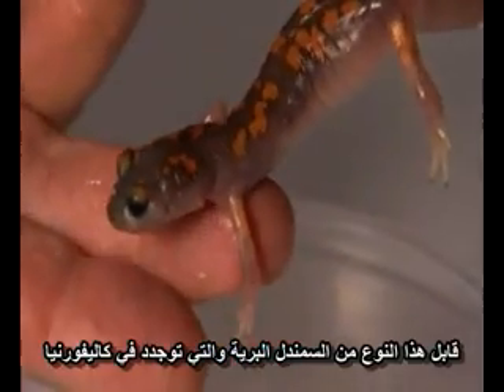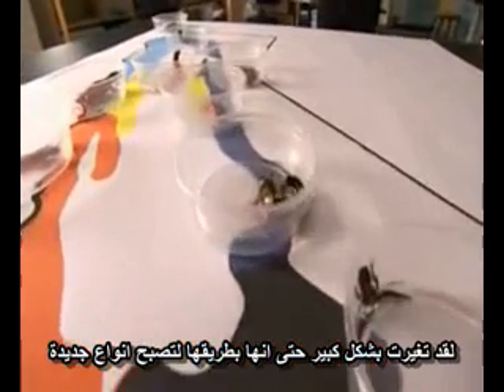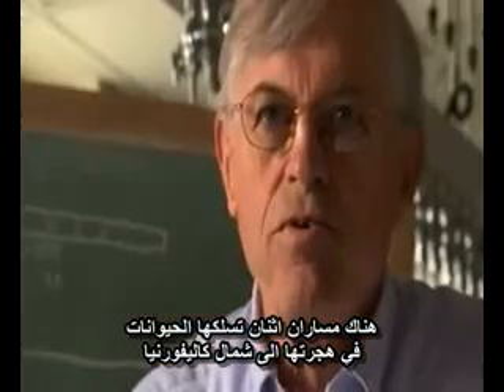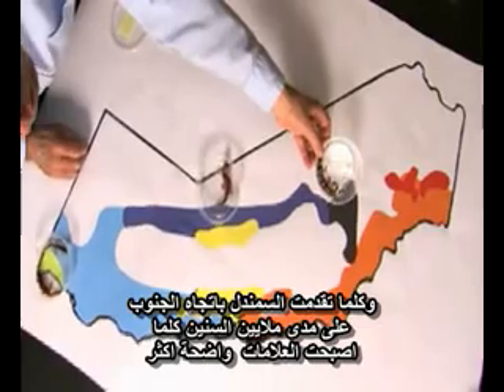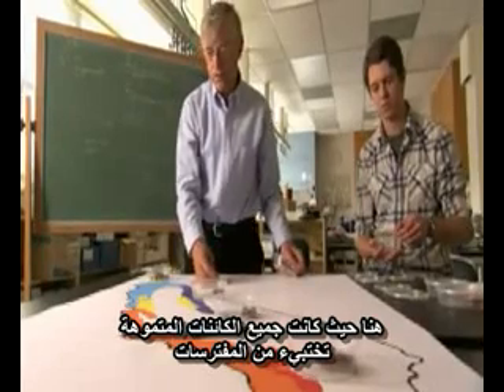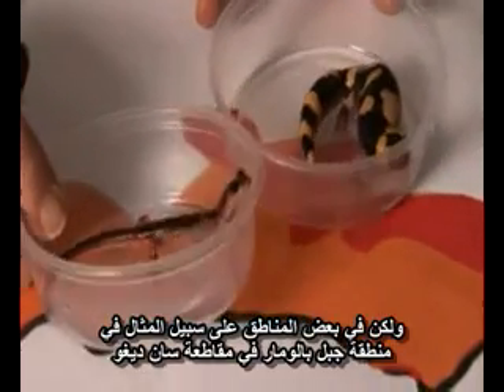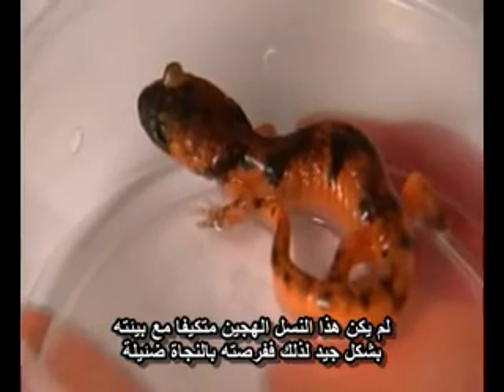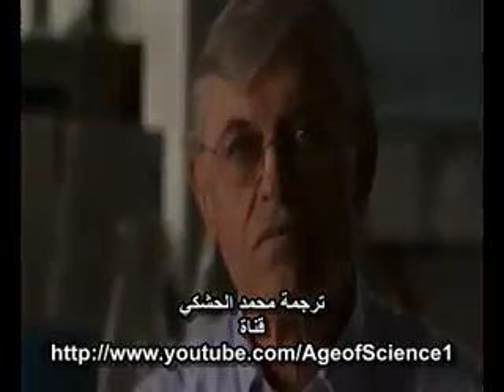السمندل نموذجا للتطور ....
يشرح الفيديو العوامل التي ادت الى تطور السمندل وظهور انواع جديدة والاشكال التي تطور لها